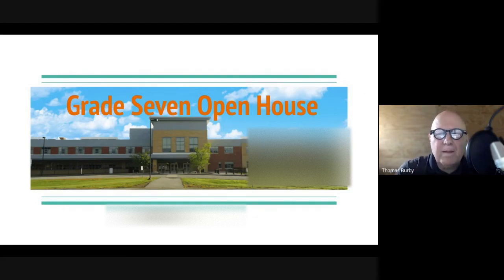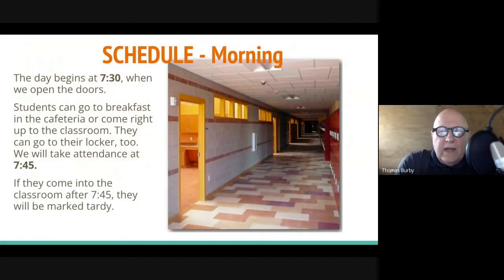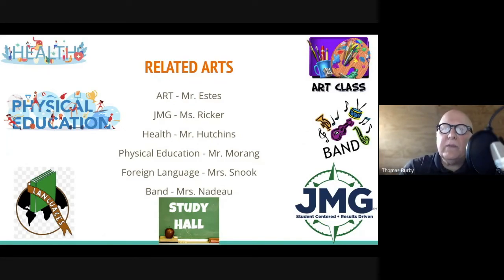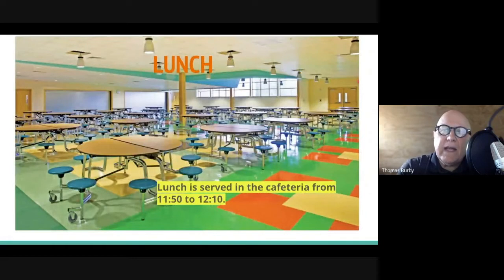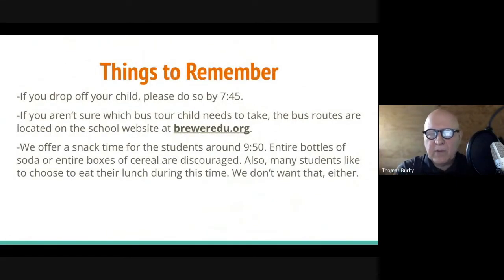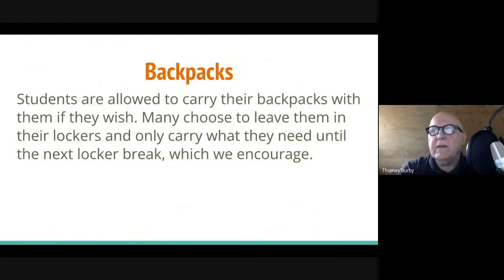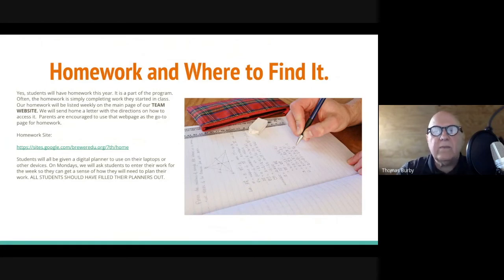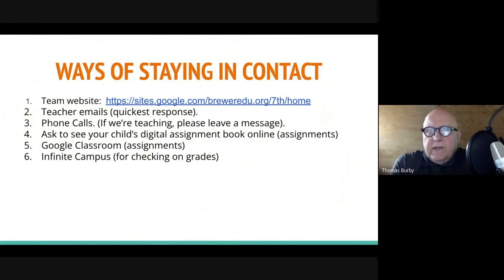BCS Grade 7 Open House Message 2024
An informational video for the parents of students in grade 7 at BCS in 2024.